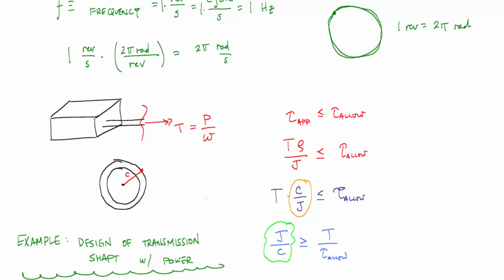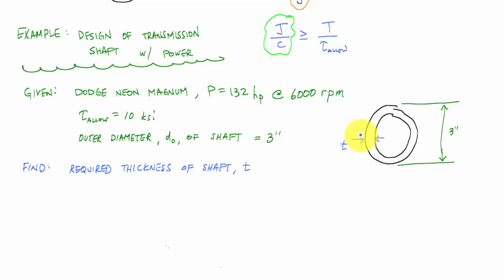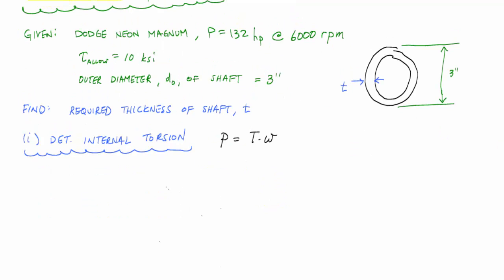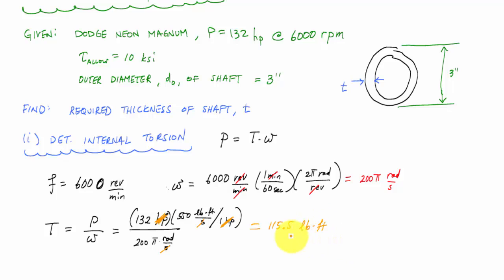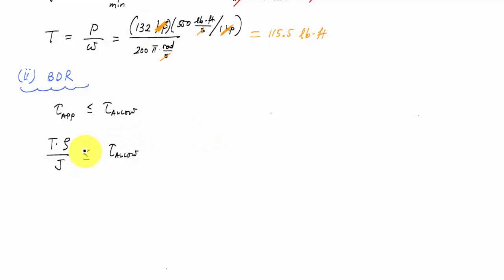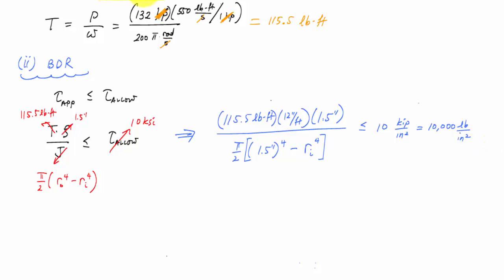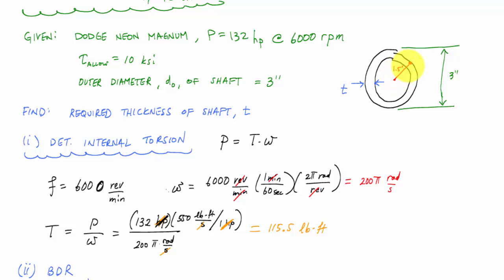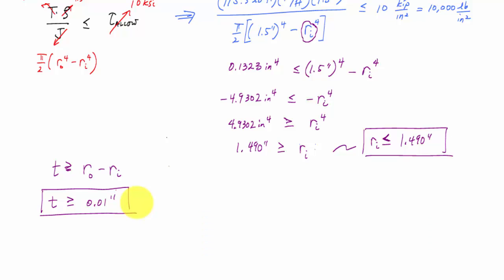Power and Torsion Introduction (2/2) - Mechanics of Materials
Part 1:  This is an introductory video describing the relationship between power and internal torque.

Part 2:  Example problem determining the required thickness of a shaft given power and frequency requirements.